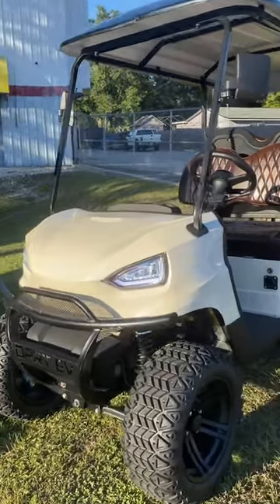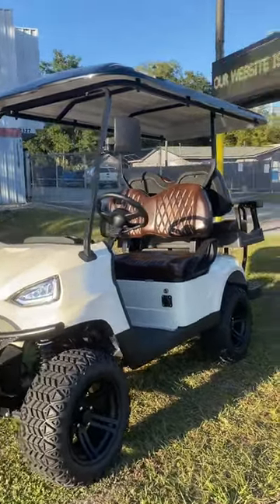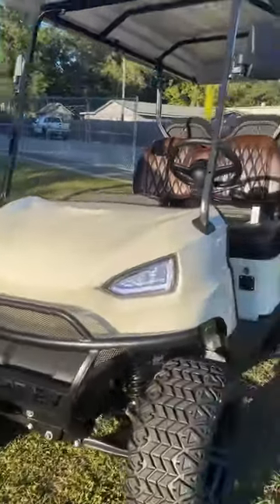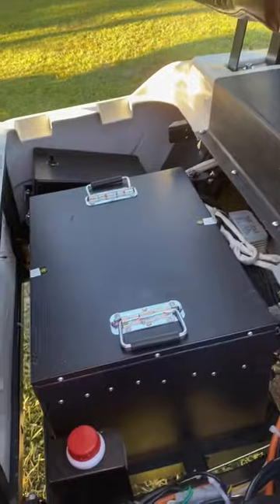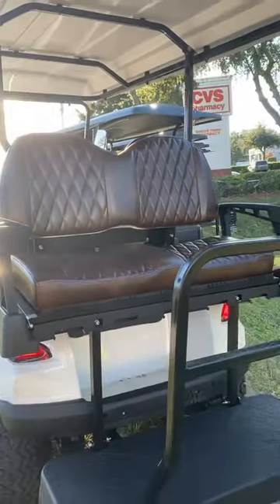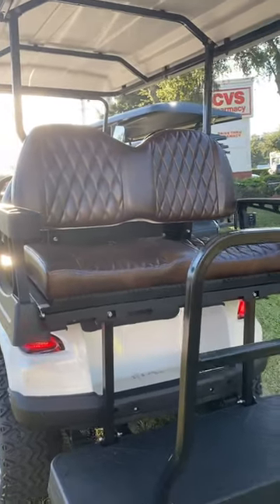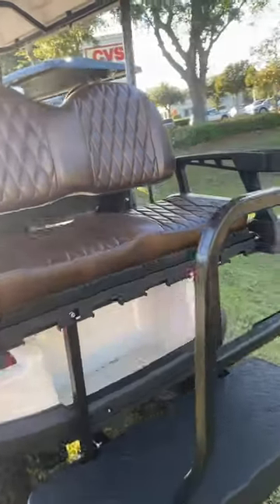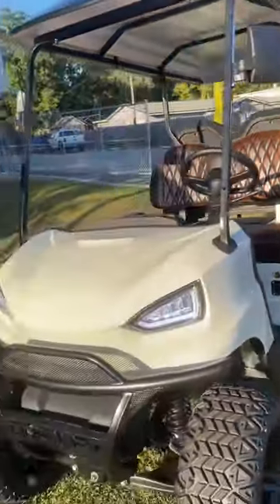Dart Ev lithium ion 72 volt electric golf cart 4 Seat lifted White new fast